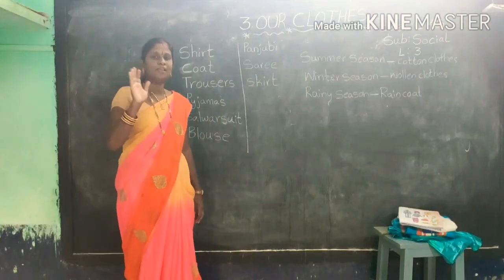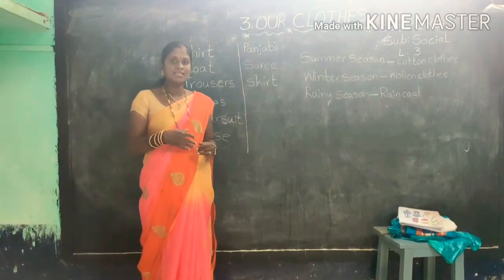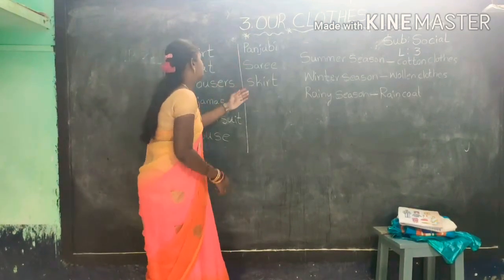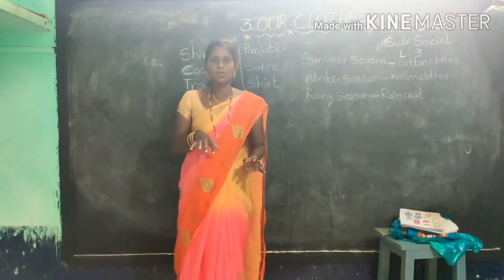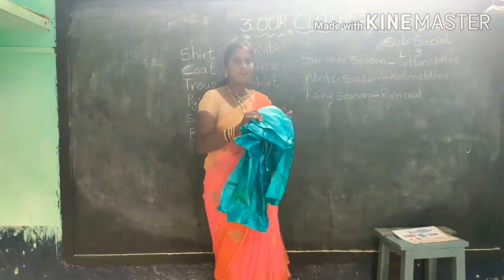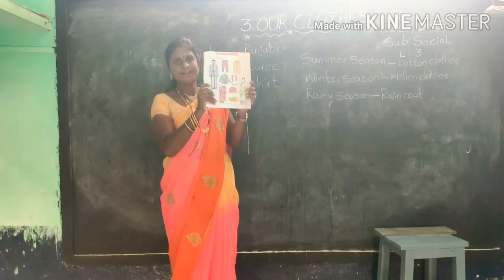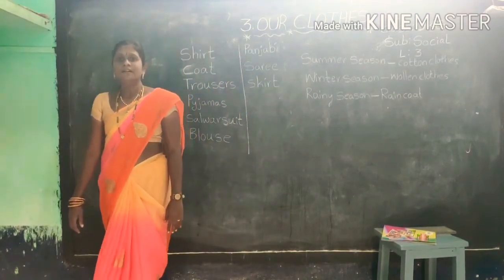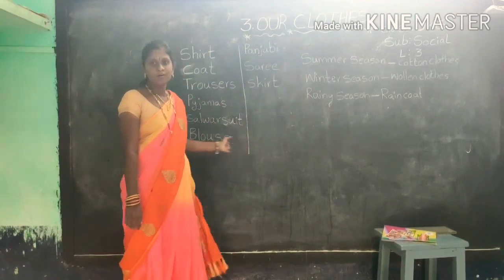UKG social lesson 3 Our clothes by gorle venkatapadmavathi.